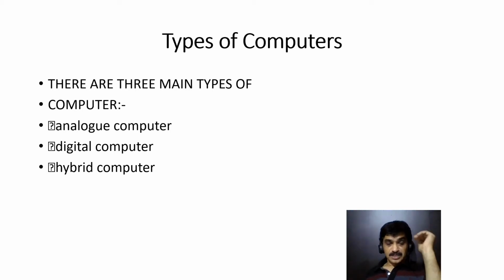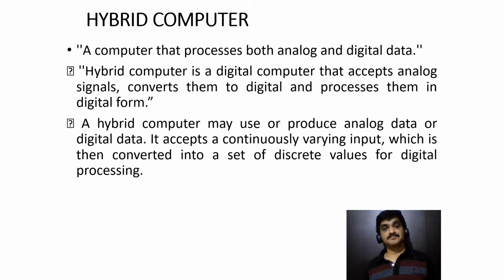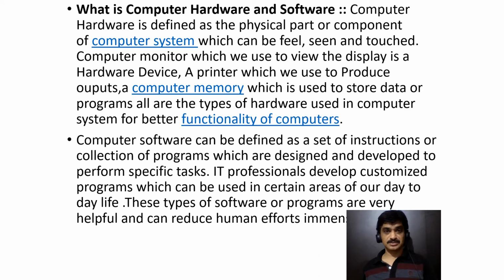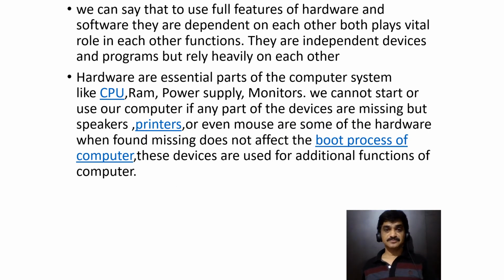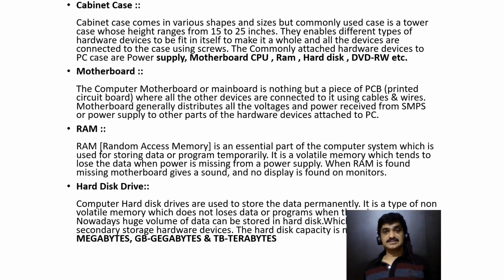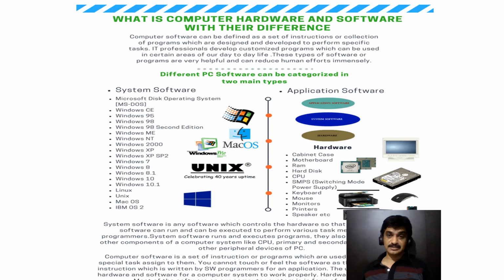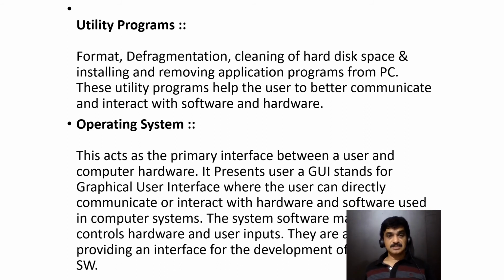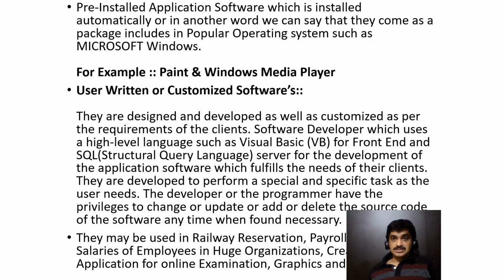1 2 Types of Computers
1 2 Types of Computers